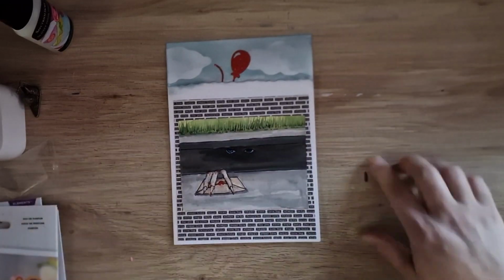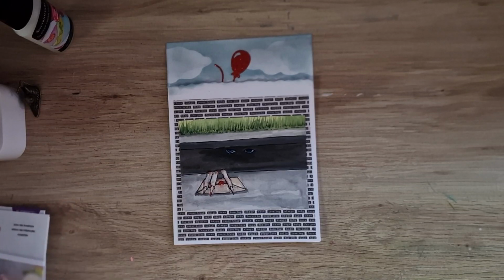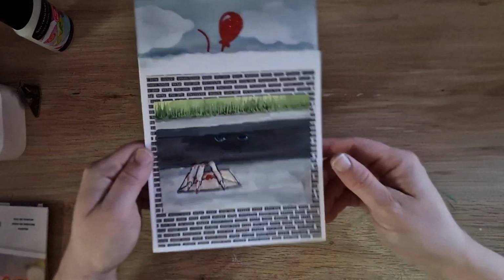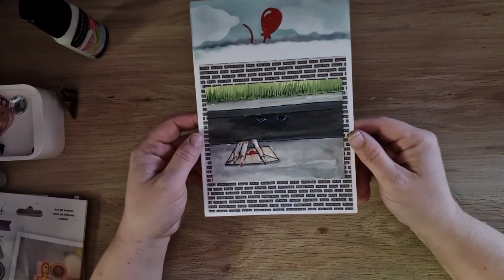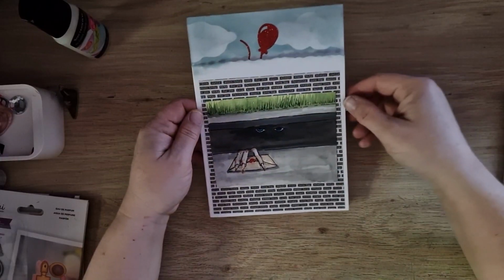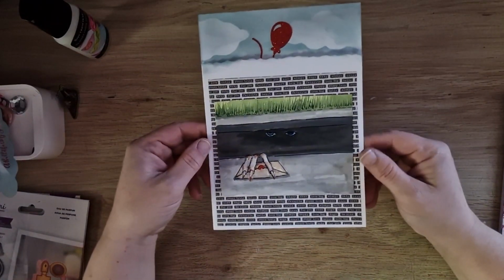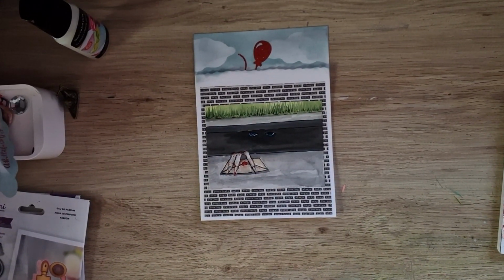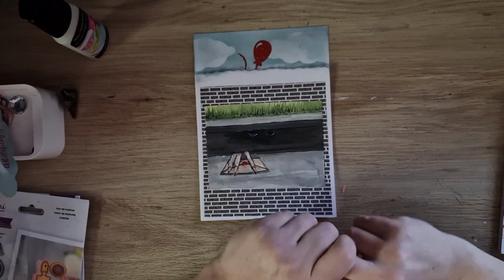valloween2023 hosted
Hi guys, I'm Alex. I would love for you to join me as I share what I've made for the last week of the open collab valloween2023, make sure to check out the other participants for some fabulous inspiration.